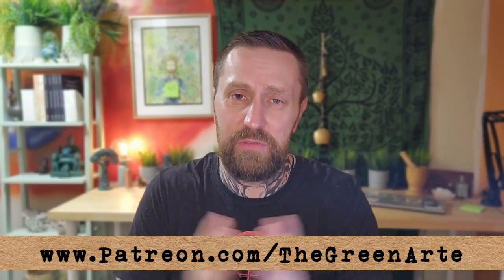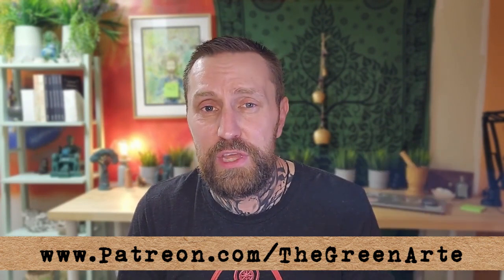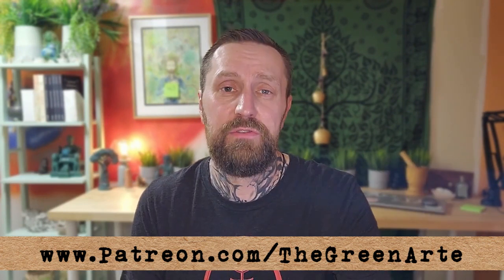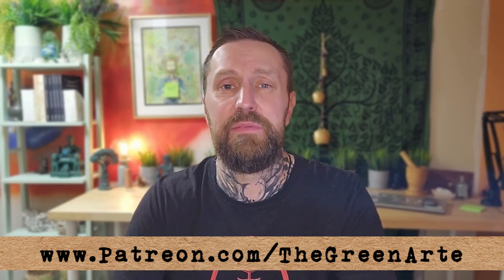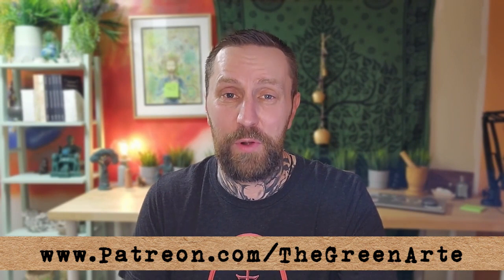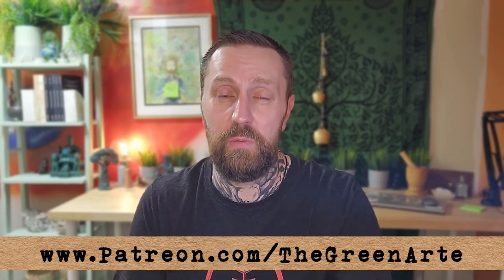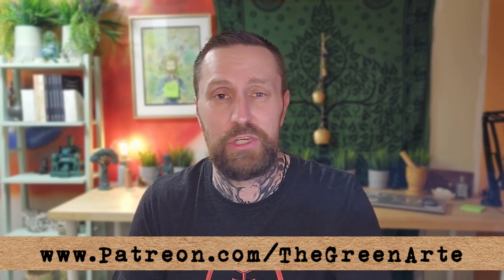Herbal Tattoo Care & The Magic of Ink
Hi!
In this week's Friday community class I'm doing a topic that many folks have requested: Tattoos!
We'll be looking at herbs, applications, and protocols for both getting and healing tattoos before moving into the deeper magical potentials of ink work. I hope you enjoy!